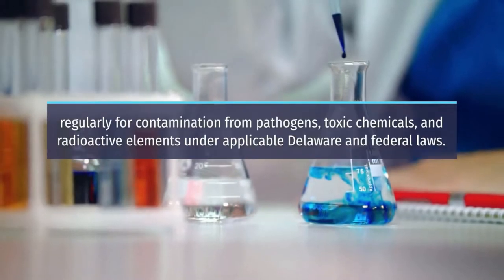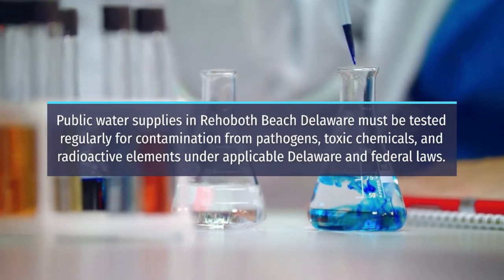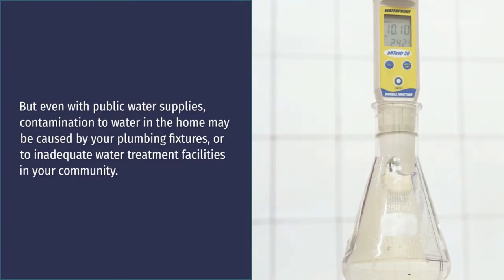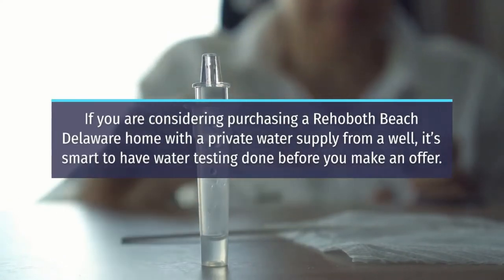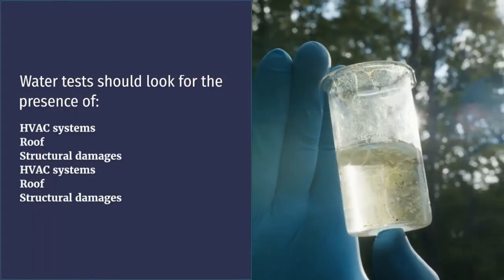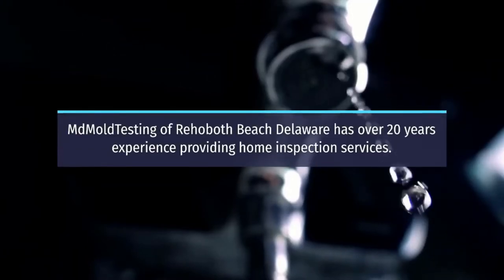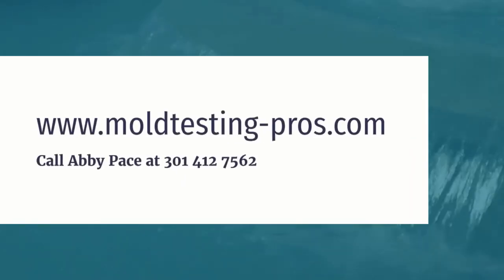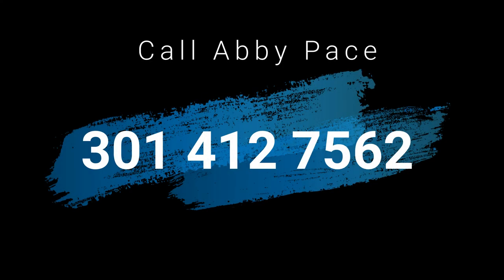Best Water Testing Rehoboth Beach Delaware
Best Water Testing Rehoboth Beach Delaware Call Abby Pace at 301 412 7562

When You Are Considering Buying A Rehoboth Beach Home
If you are considering purchasing a Rehoboth Beach Delaware home
with a private water supply from a well, it’s smart to have water
testing done before you make an offer.

Some Rehoboth Beach Delaware home inspectors are licensed to perform
water testing and some are not. Water tests should look for the presence of:

HVAC systems
Roof
Structural damages
HVAC systems
Roof
Structural damages
If the home is located near a potential contamination source,
well water testing is even more important. You can have water tests
performed in a home with public water supply if you have reason to
believe water quality may have been compromised in some water.